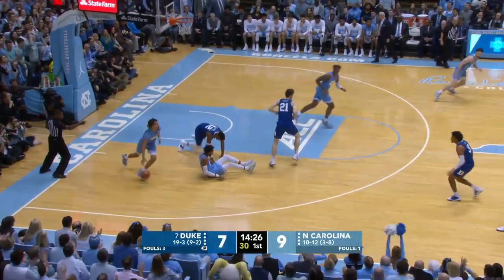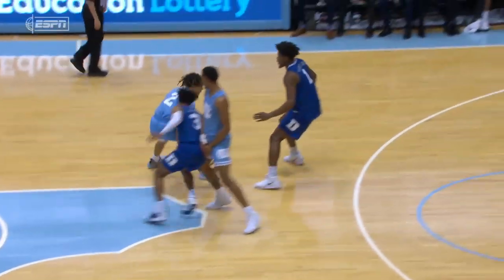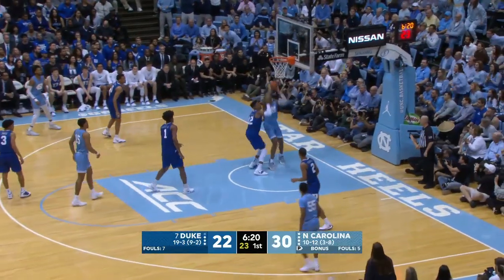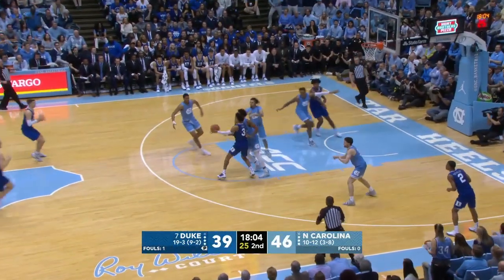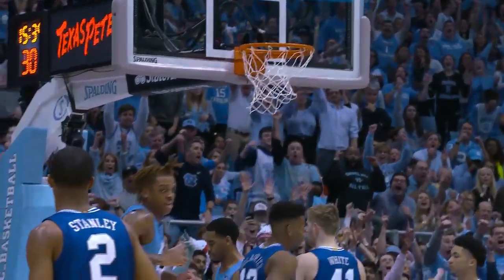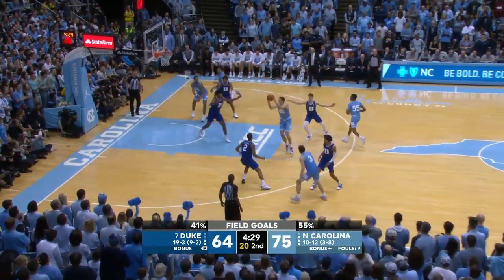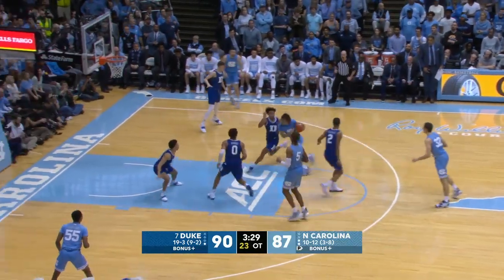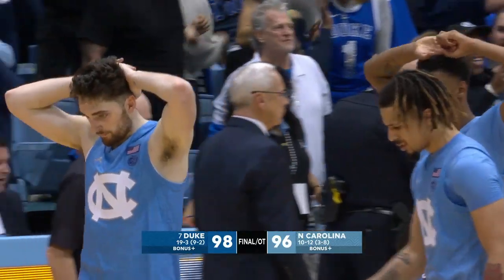UNC Men's Basketball: Tar Heels Stunned by Blue Devils in OT, 98-96